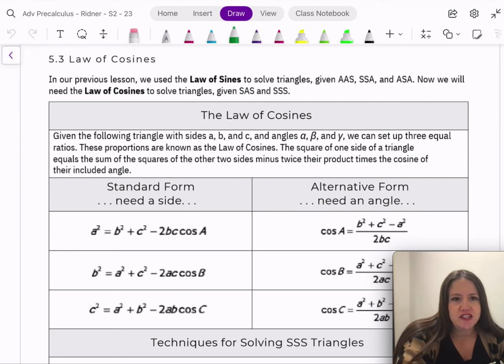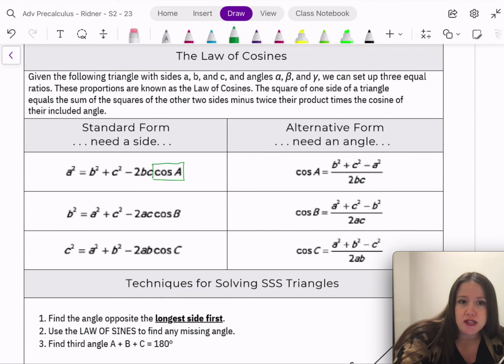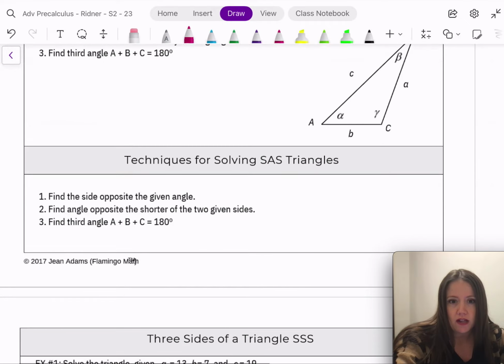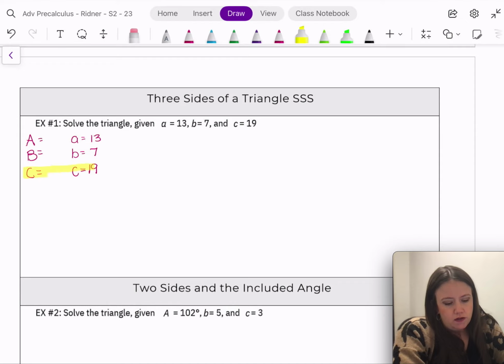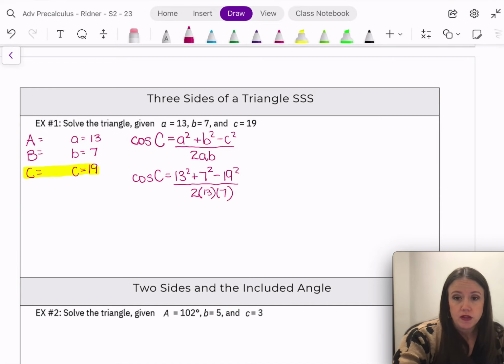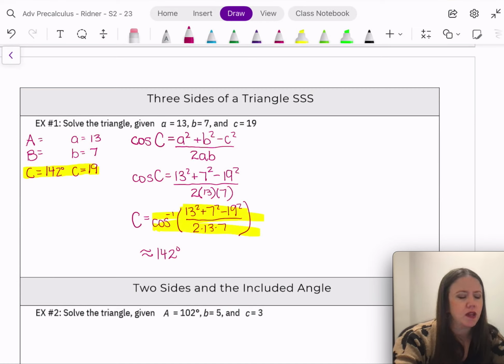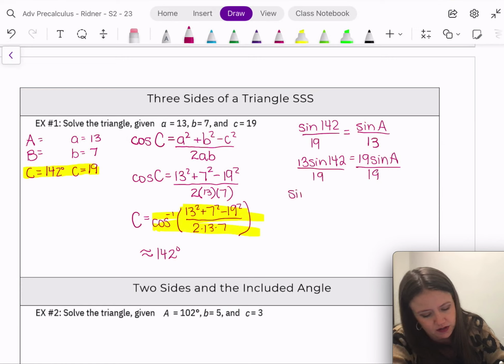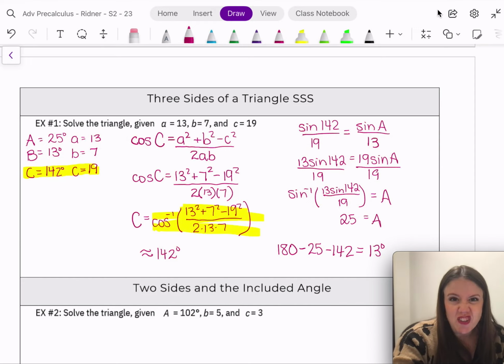5.3 Part 1 Notes